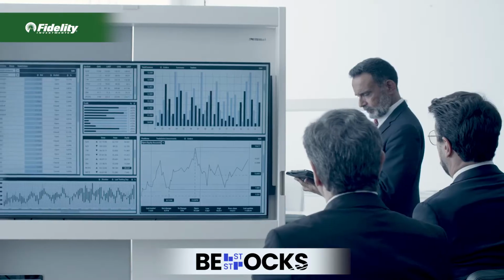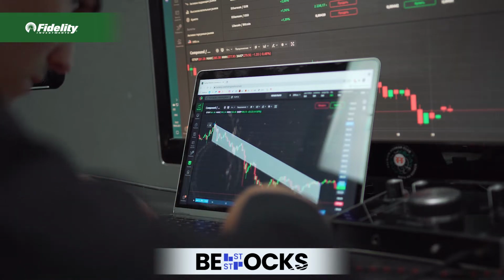Fidelity 500 Index Fund (FXAIX) Performance Over Time.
The Fidelity 500 Index Fund (FXAIX) is a mutual fund that seeks to track the performance of the S&P 500 index.

Fidelity 500 Index Fund (FXAIX) is a mutual fund that invests in the 500 best stocks with the fastest-growing dividends in America and has consistently been one of the Fidelity’s funds best. It is the most diversified fund in the world for individual investors. It has been a significant player in the US stock market but has changed ownership many times recently.

This article examines the fund’s performance over time, including its price history and its compensation and price changes. It also shows how the index performed against other relevant indexes such as the S&P 500 index, Russell 2000 index, and Barclays Aggregate Bond index.

Generally speaking, the Fidelity 500 Index Fund (FXAIX) has shown strong performance over time. The fund is based on the Fidelity 500 index, which comprises large and mid-cap companies that are considered generally liquid and investable stocks. In addition to this, the fund is designed to be managed for long-term holdings. Therefore, it can be seen as a part of one’s portfolio and does not require any rebalancing or adjusting throughout its lifetime.